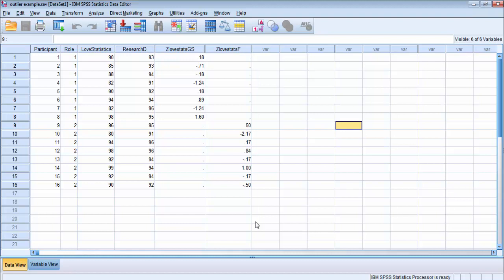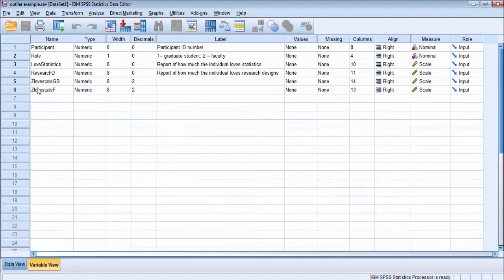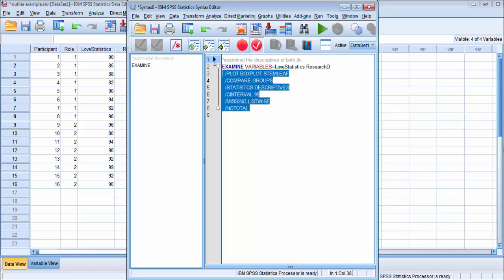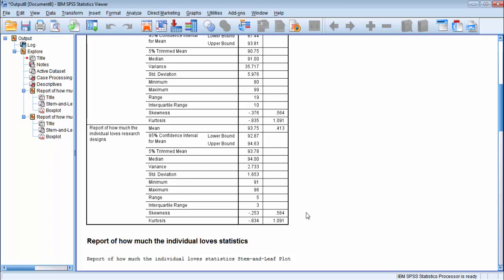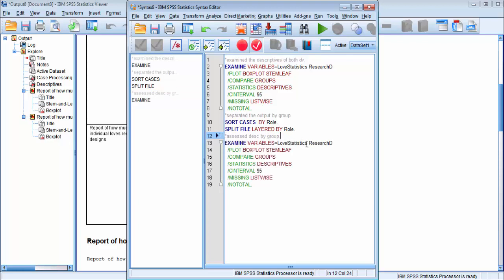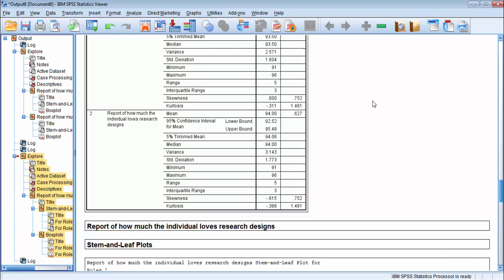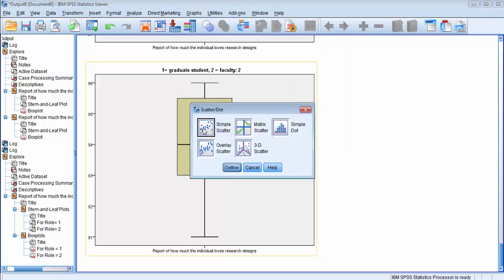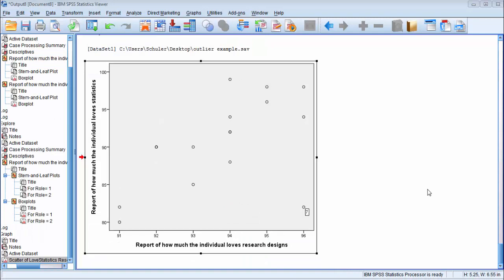Research Tip Tutorials: Assessing Multivariate Outliers Part 1